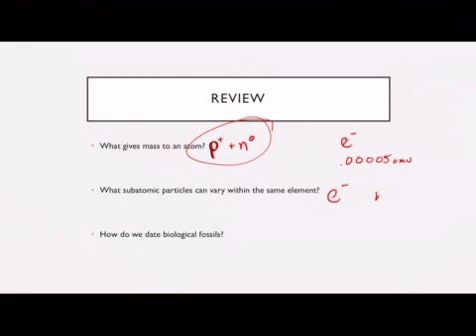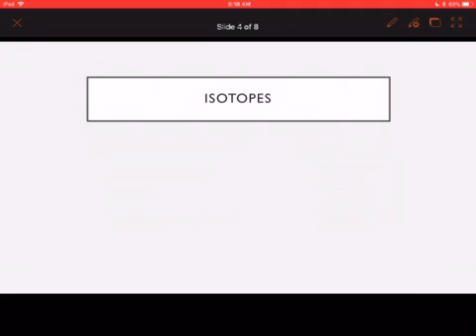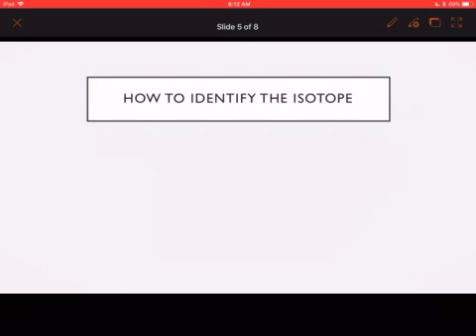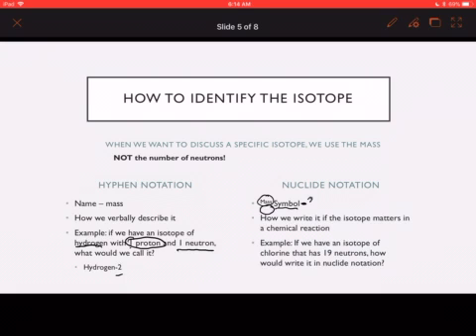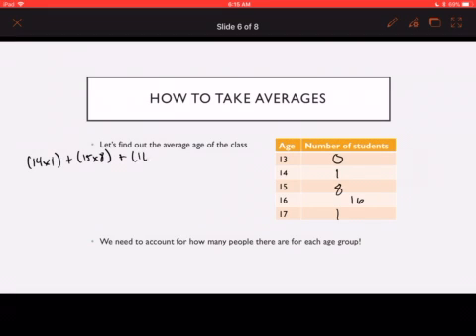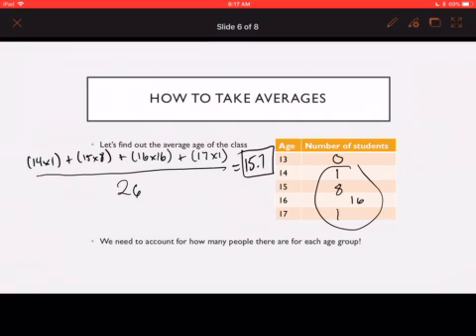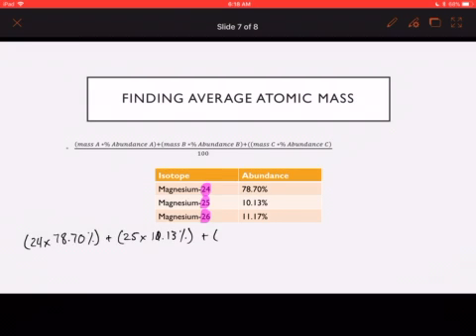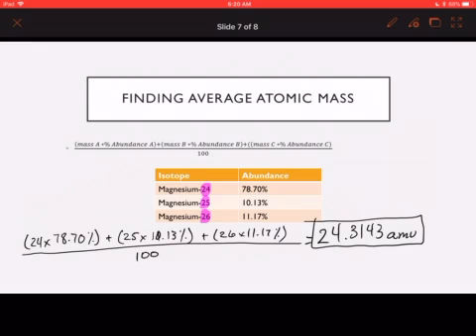Isotopes lecture 2018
We go over isotopes and how to find the average mass